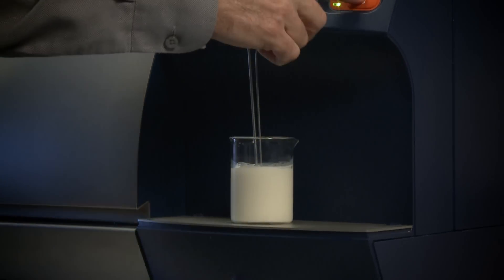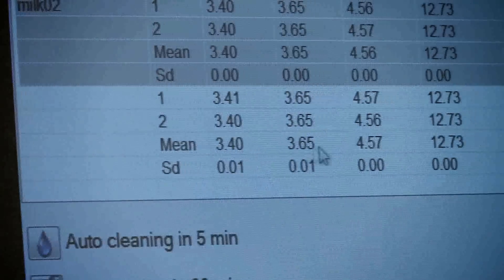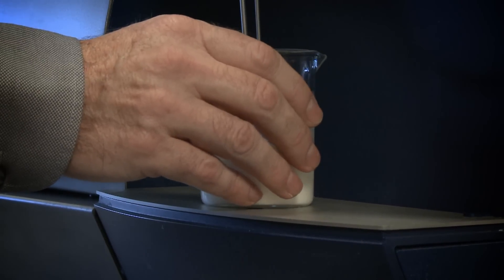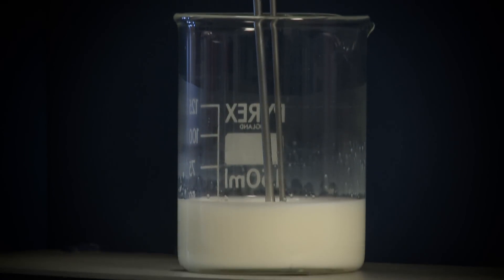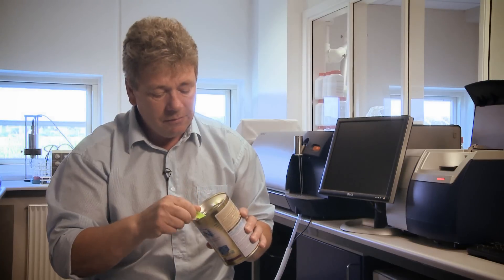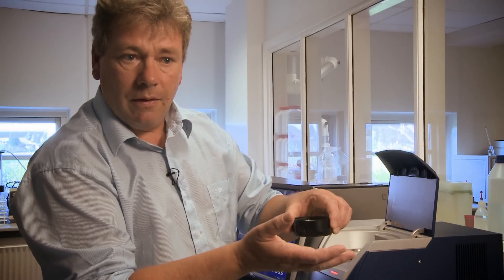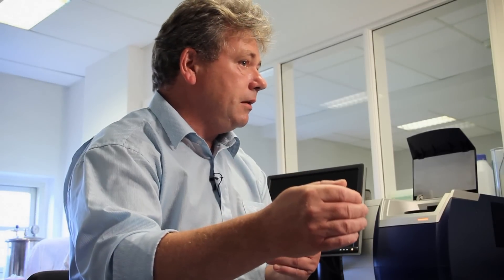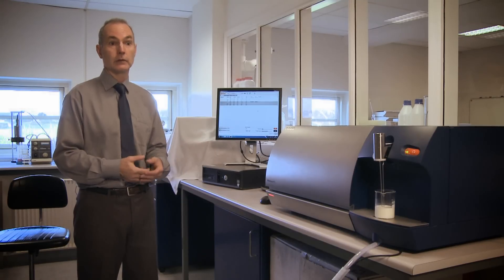Video explains infrared analysis options for dairy producers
A growing number of technology options are becoming available which presents users with both opportunities and important choices. Called 'Directions in dairy analysis', the video includes interviews with experts from FOSS who explain the technology and the considerations to be made when selecting an infrared analytical instrument.

Topics covered are Fourier Transform infrared (FTIR), near infrared (NIR) transmission, NIR reflectance and other technologies such as Fourier Transform near infrared (FT NIR).